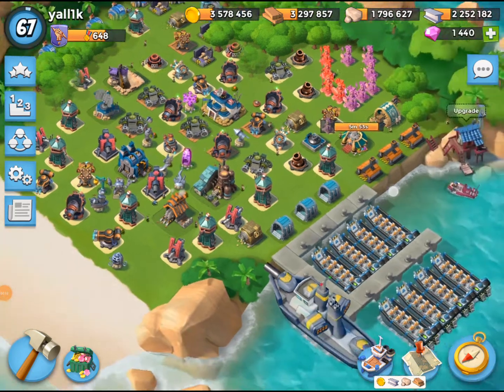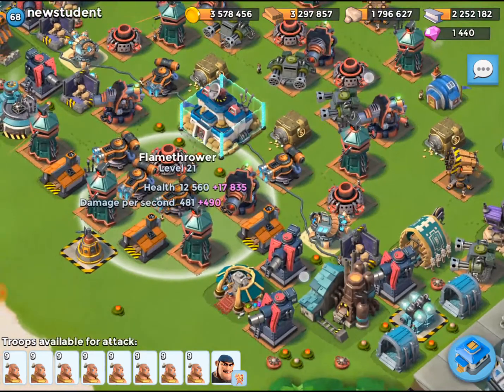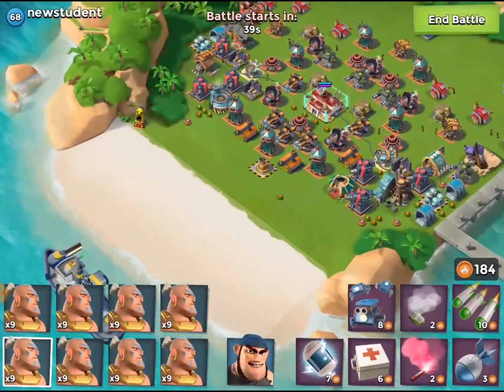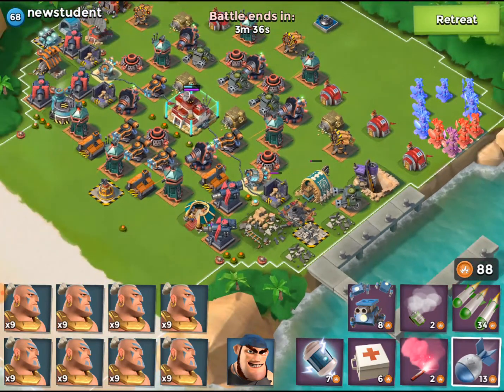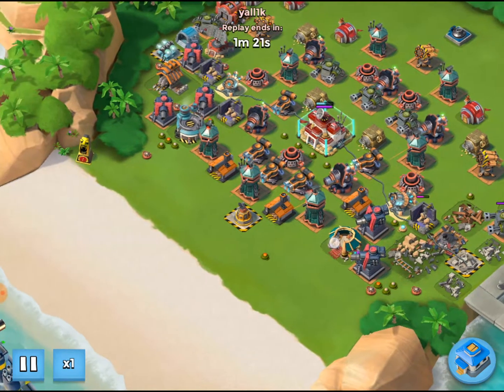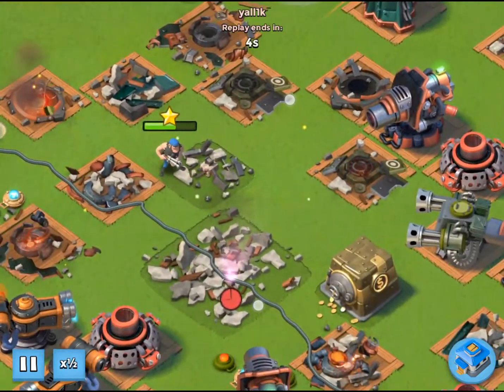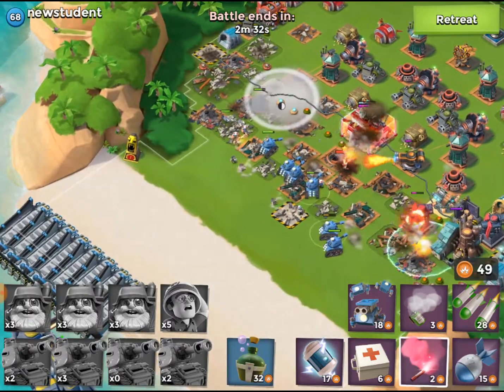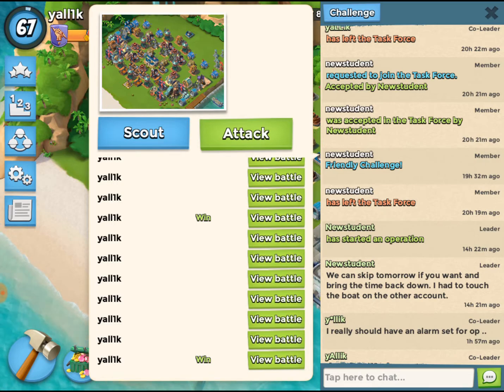newstudent's Warrior-Nightmare Base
Knowing I've been bored off my rocker with these dead-easy 1-shield ice bases, newstudent cooked up a special surprise specifically to test my Warrior-dudes: 6/6 ice, two shields, nasty mines, his patented Ring of Death ©, and a beach Lazor. My Warriors are always up for a challenge, but some of them are about to catch a tan ...